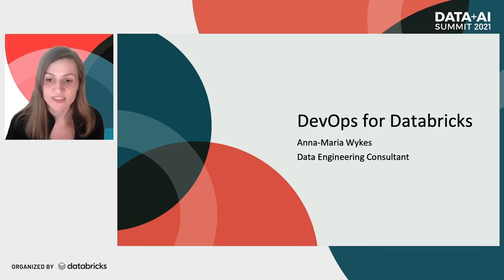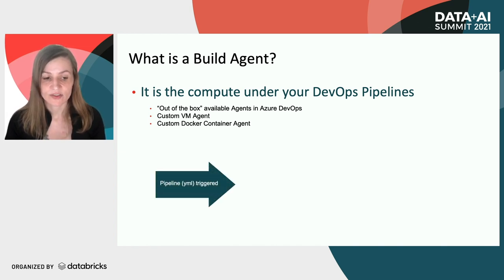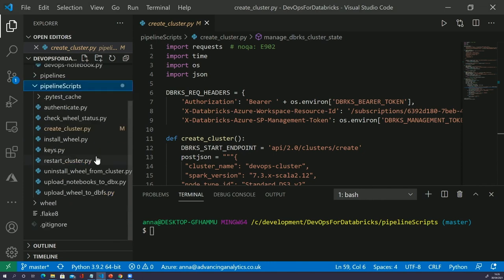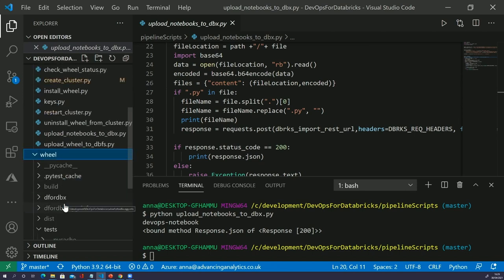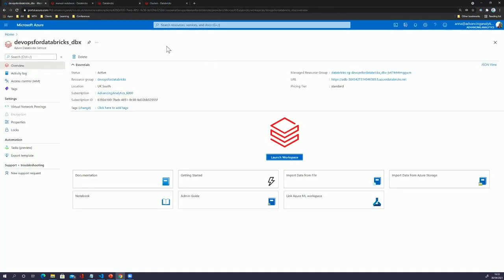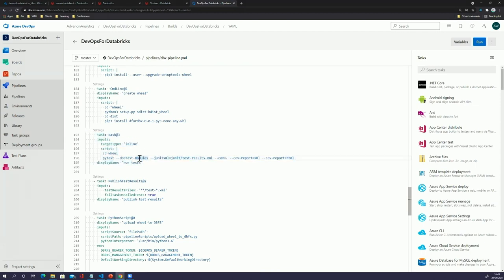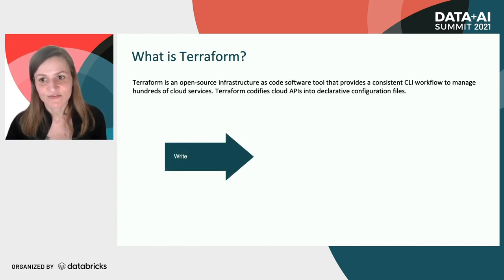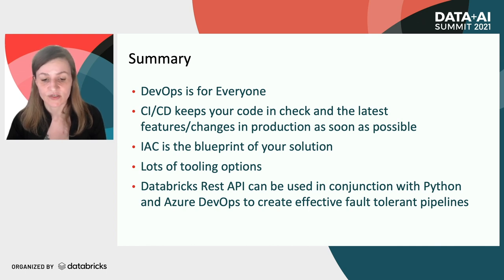DevOps for Databricks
Applying DevOps to Databricks can be a daunting task. In this talk this will be broken down into bite size chunks. Common DevOps subject areas will be covered, including CI/CD (Continuous Integration/Continuous Deployment), IAC (Infrastructure as Code) and Build Agents.

We will explore how to apply DevOps to Databricks (in Azure), primarily using Azure DevOps tooling. As a lot of Spark/Databricks users are Python users, will will focus on the Databricks Rest API (using Python) to perform our tasks.